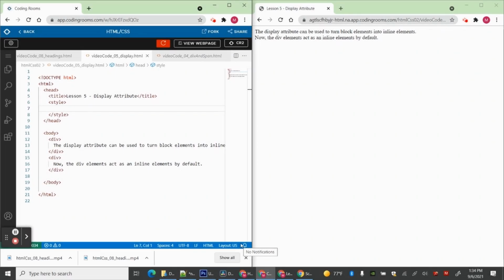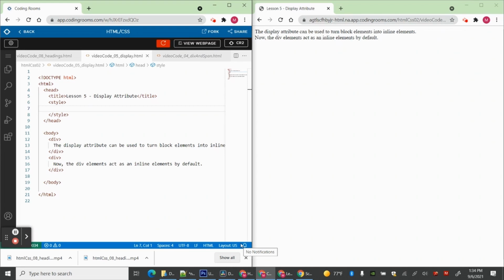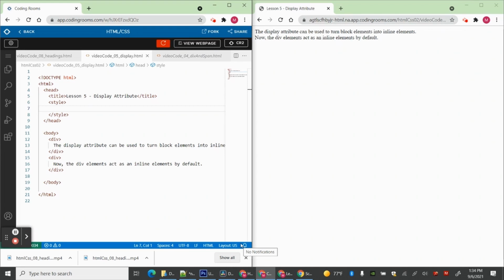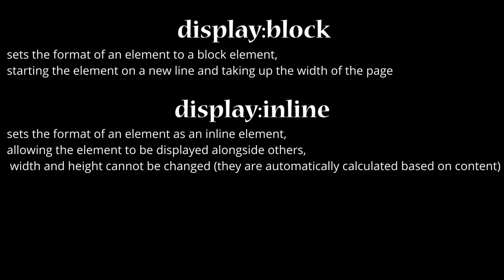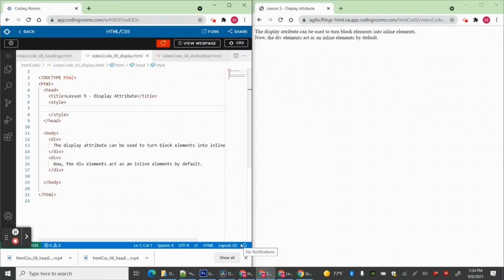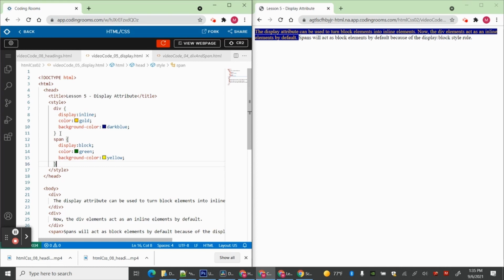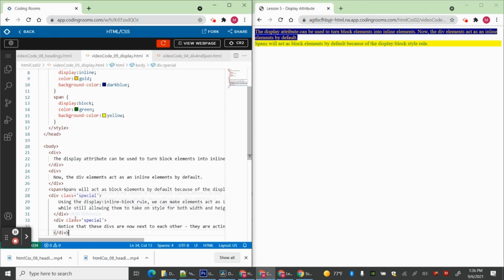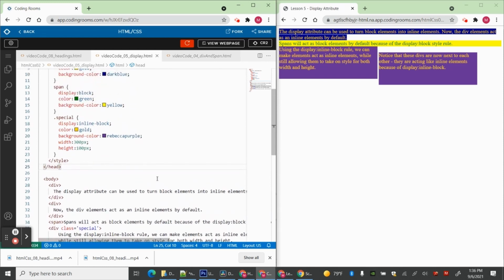CSBytes - HTML/CSS 05 - CSS display Property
This video provides instruction on how to use the display property to alter the block/inline attributes of an html element.

CSBytes is a series of short (5 minutes or less) instructional videos to help students learn computer programming created by Mickey Engel and Jeramie Iannelli to assist students in becoming programmers.